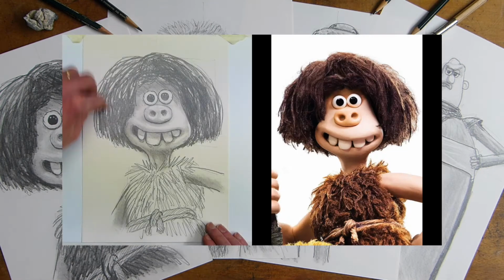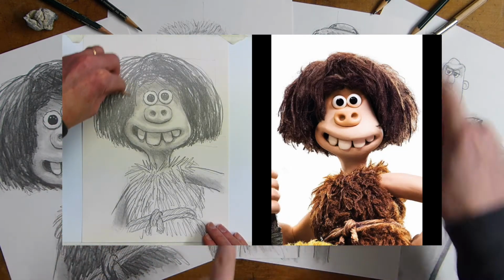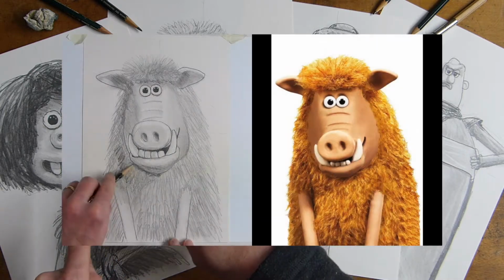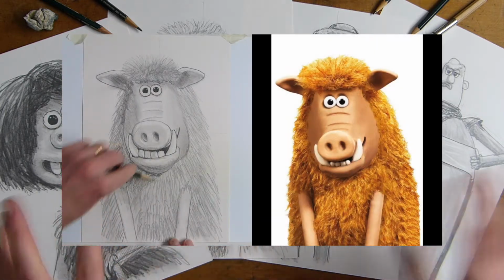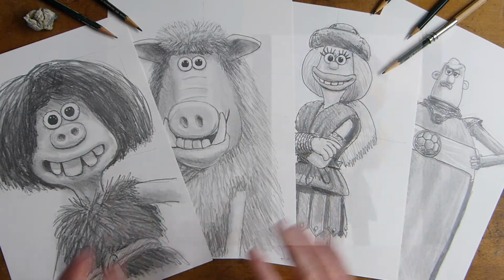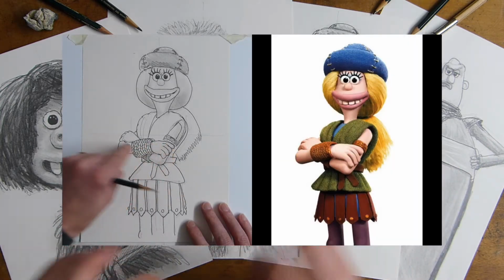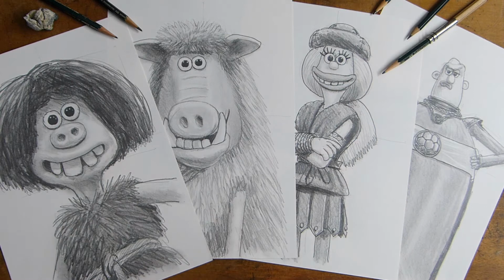How to Draw Dug, Hognob, Goona and Lord Nooth from the Early Man Aardman Animation Movie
How to draw Dug, Hognob, Goona and Lord Nooth from Early Man in real time fully narrated. Links to the full videos below and over 90 videos in my How to Draw Playlist.

Early Man is the new claymation film from Nick Park and Aardman Animation Studios who created Wallace and Gromit and Shaun the Sheep among many other amazing projects.

These beginners art tutorials take you from a blank piece of paper with a 2b pencil to a finished drawing of Dug (voiced by Eddie Redmayne - Newt Scamander in the Fantastic Beasts Movies by J K Rowling), Hognob, Goona (Maisie Williams) and Lord Nooth (Tom Hiddleston) in real time!
How to Draw Dug from the Early Man Aardman Animation Movie voiced by Eddie Redmayne (playlist link)

How to Draw Lord Nooth from the Early Man Aardman Animation Movie voiced by Tom Hiddleston